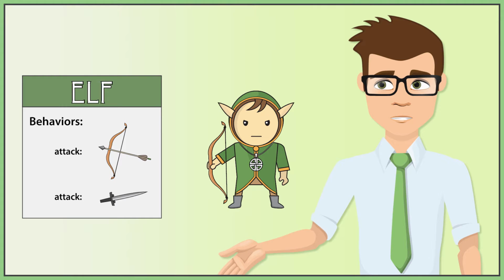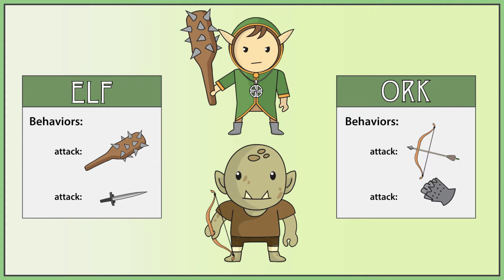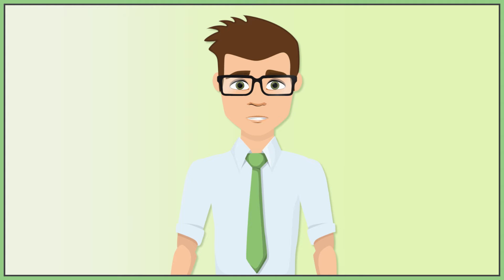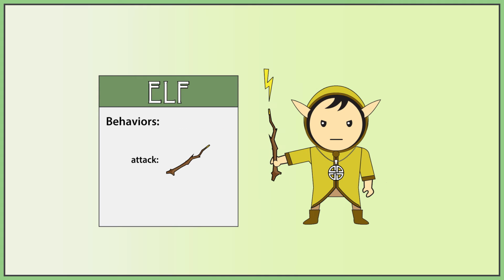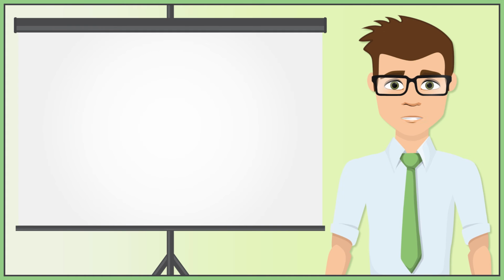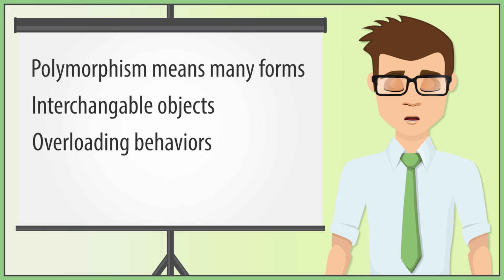Lesson 3: Polymorphism